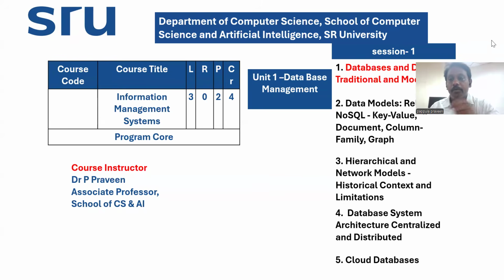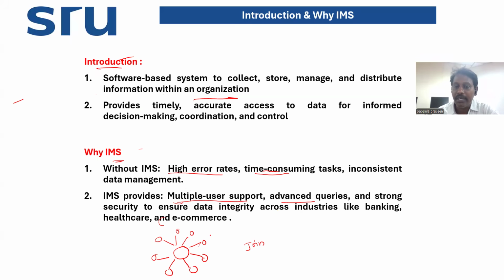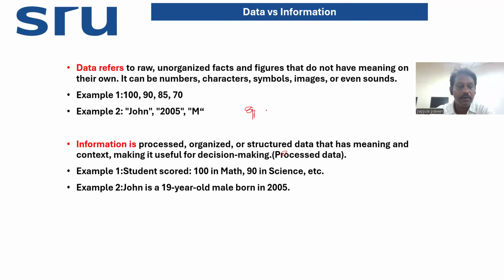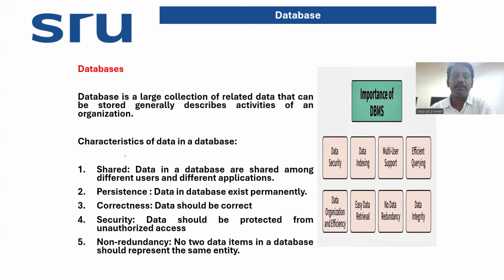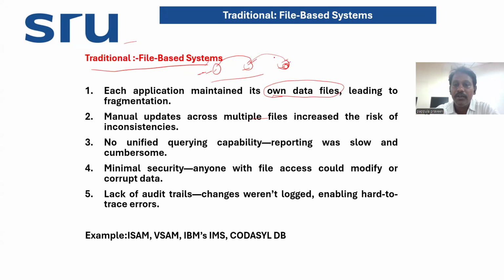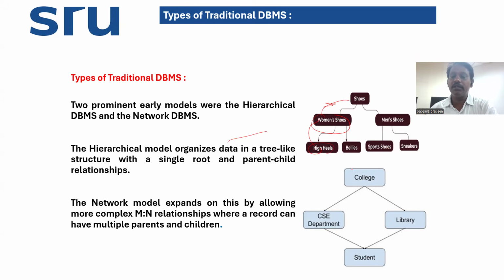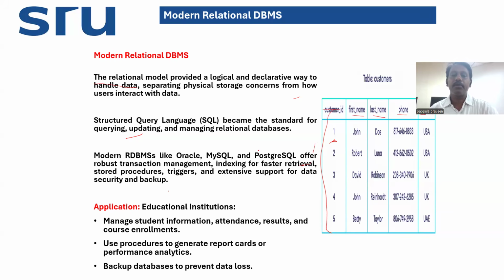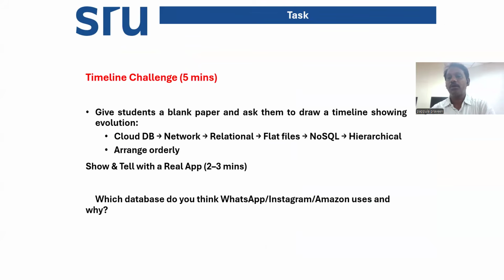Introduction of Databases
A database is an organized collection of data that is stored electronically and can be easily accessed, managed, and updated. Databases are used to store information such as student records, employee details, banking transactions, online shopping data, and many other types of information.

A Database Management System (DBMS) is software that helps users create, maintain, and control databases. Examples include MySQL, Oracle Database, and Microsoft SQL Server.

Features of Databases
Organized storage of data
Easy access and retrieval of information
Reduction of data redundancy
Improved data security
Data sharing among multiple users
Backup and recovery facilities
Relational Database – Stores data in tables with rows and columns.
NoSQL Database – Handles unstructured or semi-structured data.
Distributed Database – Data is stored across multiple locations.
Cloud Database – Database services hosted on cloud platforms.
Advantages of Databases
Faster data processing
Better data accuracy
Efficient data management
Supports multiple users simultaneously
Helps in decision-making through data analysis
Applications of Databases
Banking systems
Hospital management
Library systems
Online shopping websites
Railway and airline reservation systems
Social media platforms
Conclusion

Databases play an important role in modern information systems. They help organizations store large amounts of data efficiently and retrieve it quickly whenever needed. With the growth of technology, databases have become essential in almost every field, including education, business, healthcare, and government services.